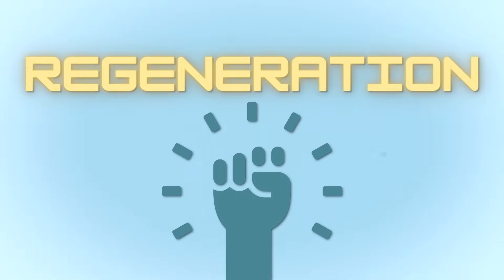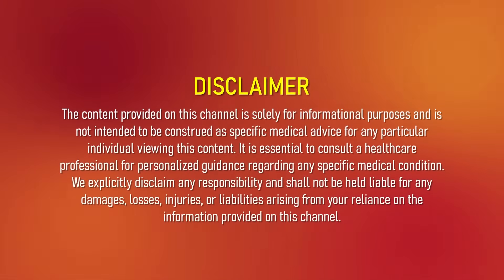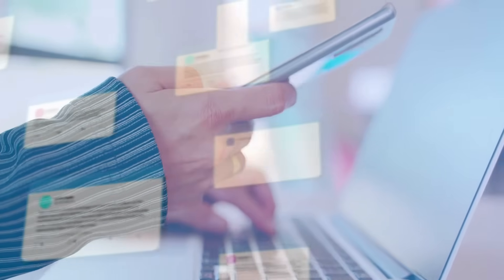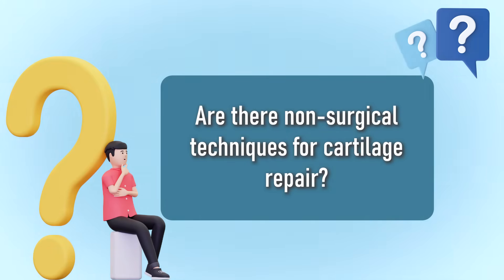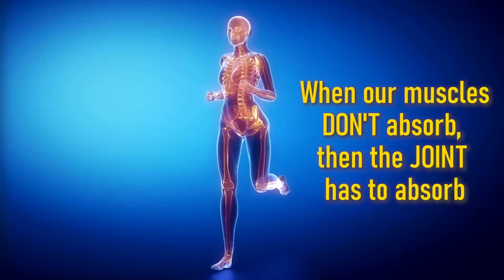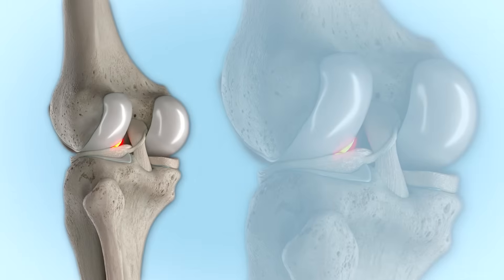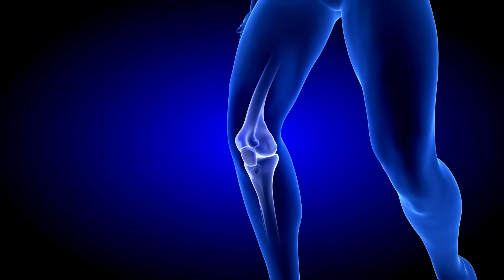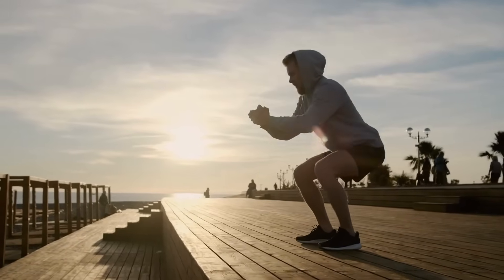Non-Surgical Solutions: Can You Truly Repair Knee Cartilage Without Surgery?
Are you wondering about the question "Can you repair knee cartilage without surgery?" If so, you're in the right place.

This video explores the non-invasive knee treatment options available for knee cartilage regeneration. Discover the power of non-surgical knee cartilage repair and learn how to effectively restore your knee's health without the need for surgery.

By implementing proven techniques like physical therapy, personalized fitness like our V-Fit program, exercise programs, and offloading techniques, you can promote the preservation and oftentimes natural healing of your knee cartilage, leading to improved function and reduced pain.

Managing muscle imbalances and joint mechanics is crucial when considering knee cartilage preservation and repair. Muscle imbalances, particularly overactive quadriceps muscles, can exert excessive pressure on the knee joint, leading to wear and tear of the cartilage. Additionally, improper joint mechanics, such as misalignment or abnormal movement patterns, can contribute to cartilage deterioration.

By addressing these issues through targeted exercises, physical therapy, and muscle retraining, you can alleviate pressure on the cartilage and promote healing. Learn how to restore balance to your knee joint and improve its overall function without resorting to surgical interventions.

In this video, we delve deeper into the world of non-surgical knee cartilage preservation and even repair. Discover effective strategies, explore regenerative medicine options, and learn how to manage muscle imbalances and joint mechanics for optimal results.

Chapters:
00:00  Intro
00:48  Can you fix a cartilage without surgery?
00:52  Does exercise repair cartilage?
03:54  Does hyaluronic acid build cartilage?
05:14  Can laser therapy regrow cartilage?
06:53  Can PRP and BMAC regenerate knee cartilage?
11:24  THE ANSWER TO YOUR QUESTION
12:16  Outro

👨‍⚕️ About Dr. Marc P. Pietropaoli or also known as 'Dr. P':
Dr. Marc P. Pietropaoli also known as 'Dr. P,' is licensed in the states of New York, Alabama, Florida, Vermont, Maine, Connecticut, Pennsylvania, and Kansas. If you have any medical concerns or questions, don't hesitate to reach out.